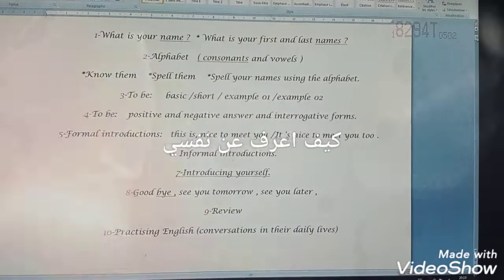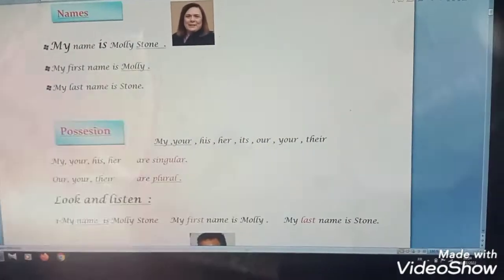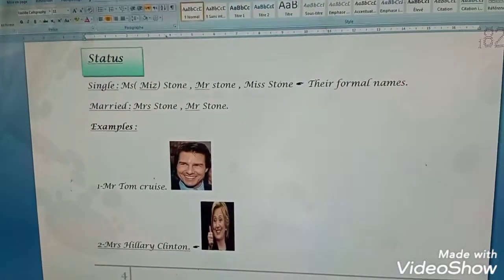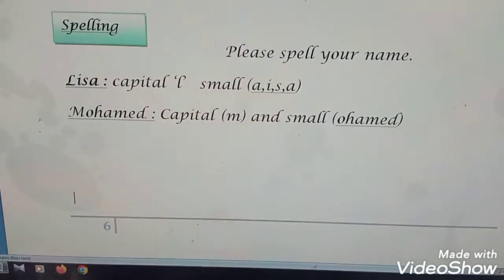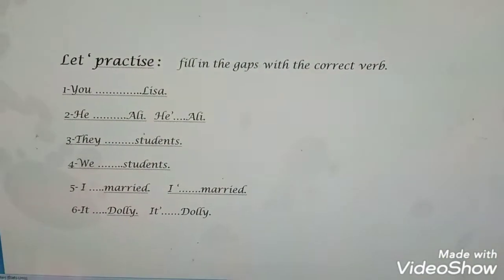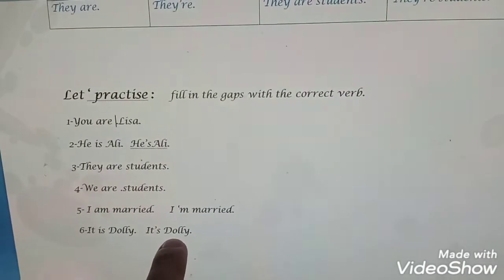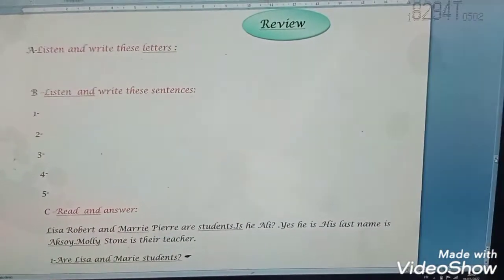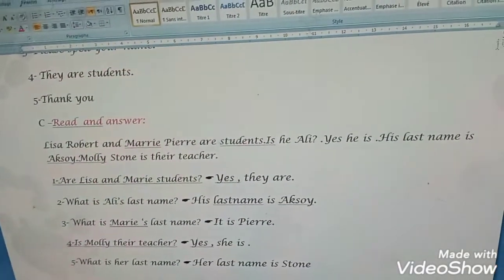درس محادثة للمبتدئيين " level A1" الدرس الأول.